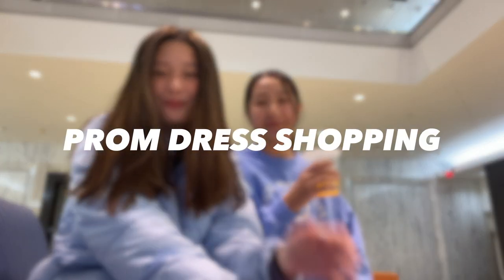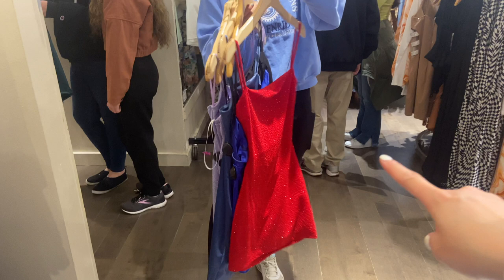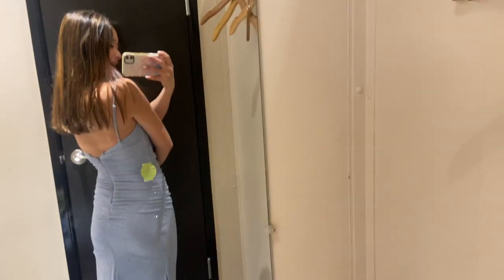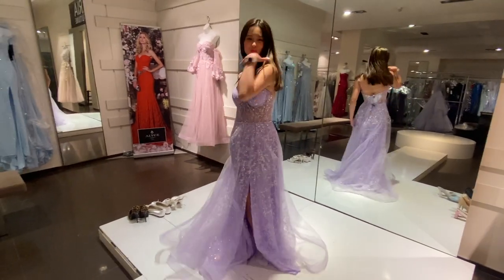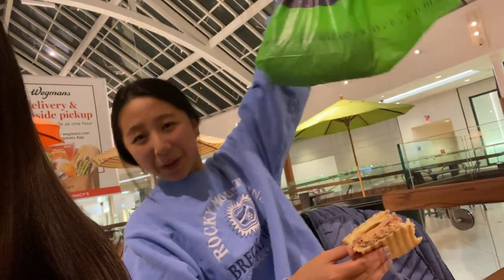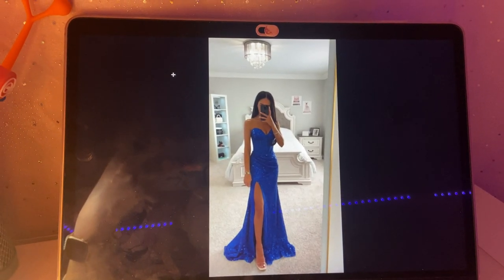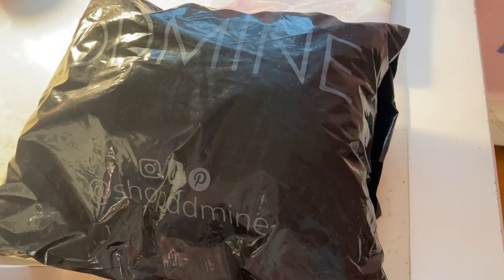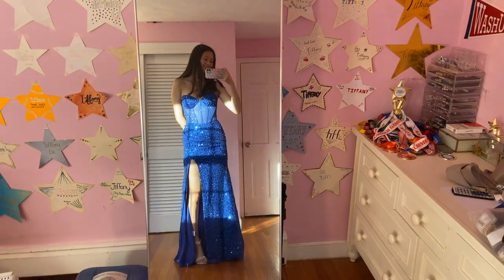PROM DRESS SHOPPING!! *dream dress*🤍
Hi guys,

xoxo Tiffany